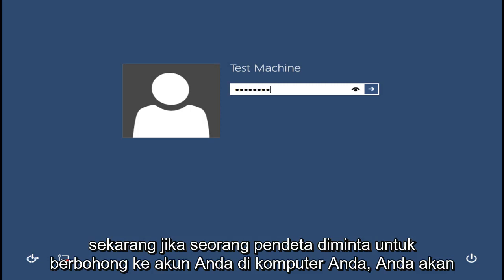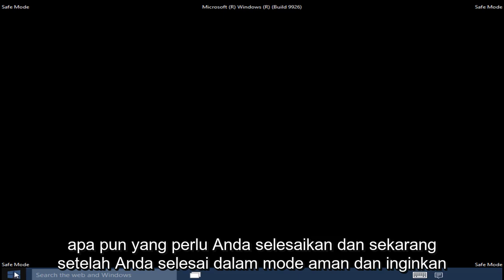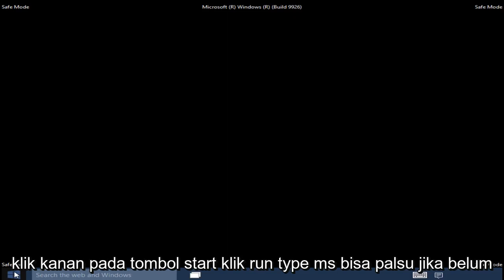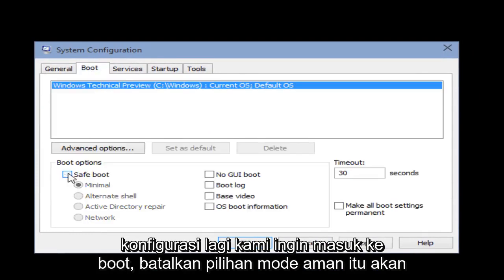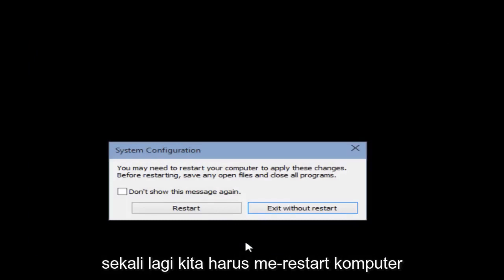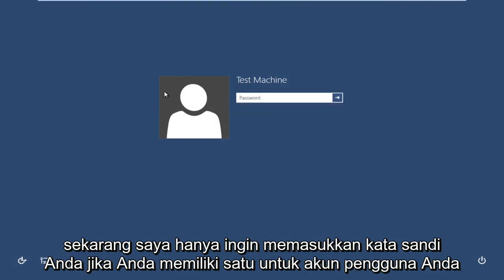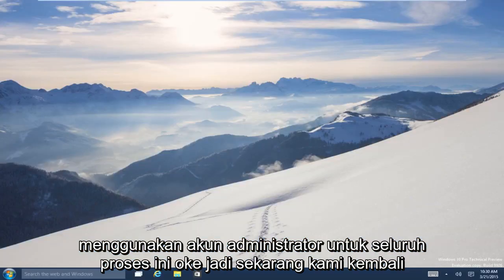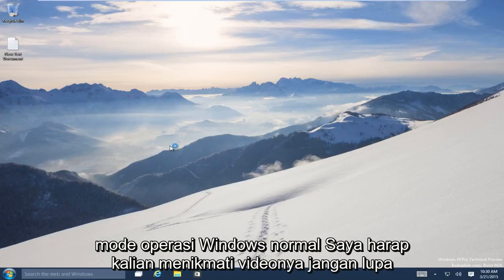Cara Boot ke Safe Mode di Windows 10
Tutorial singkat ini akan menunjukkan cara masuk ke Safe Mode di Windows 10. F8 mungkin tidak berfungsi untuk kalian di Windows 10, jadi saya ingin membuat alternatif untuk kalian.

Mode Aman Windows adalah opsi boot untuk memulai komputer Anda dalam keadaan operasi terbatas. Hanya file dan driver dasar yang benar-benar diperlukan untuk menjalankan sistem operasi yang dimuat.

Jika Anda telah menggunakan Windows 10 untuk beberapa lama, Anda mungkin telah memperhatikan bahwa "cara lama" untuk boot ke Safe Mode tidak lagi berfungsi seperti dulu. Ini seperti menekan tombol F8 atau Shift + F8 pada keyboard Anda saat booting. Metode ini berhenti berfungsi karena prosedur mulai berubah di Windows 10. Namun, itu tidak berarti bahwa Windows 10 tidak berisi Mode Aman. Hanya saja untuk mendapatkannya Anda harus mengikuti prosedur lain untuk boot dari itu.

Saat Anda memasuki Safe Mode di Windows 10, sistem operasi melakukan booting ke antarmuka pengguna minimal, dengan hanya layanan dan driver penting yang diperlukan agar komputer Anda berfungsi.

Tutorial ini akan berlaku untuk komputer, laptop, desktop, dan tablet yang menjalankan sistem operasi Windows 10 (Home, Professional, Enterprise, Education) dari semua produsen perangkat keras yang didukung, seperti Dell, HP, Acer, Asus, Toshiba, Lenovo, dan Samsung) .